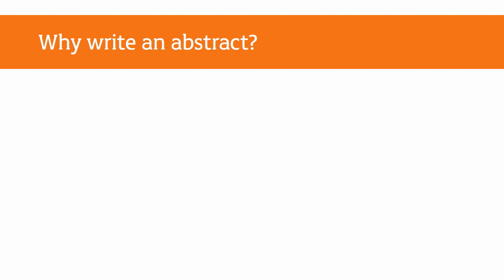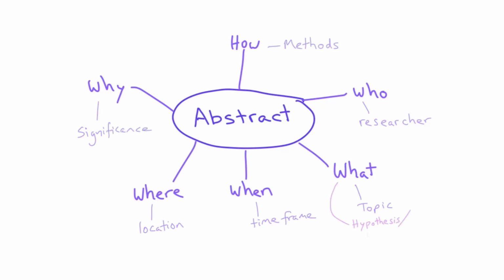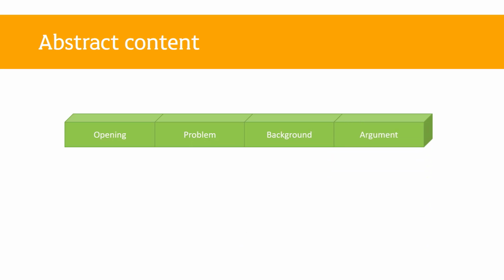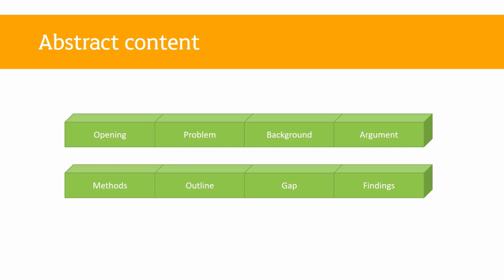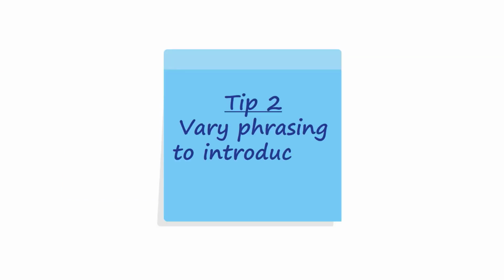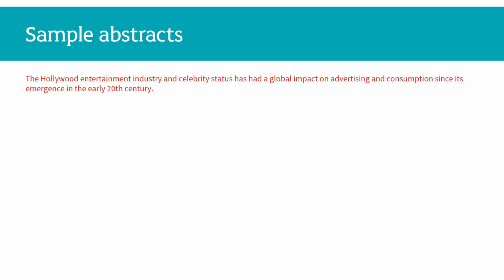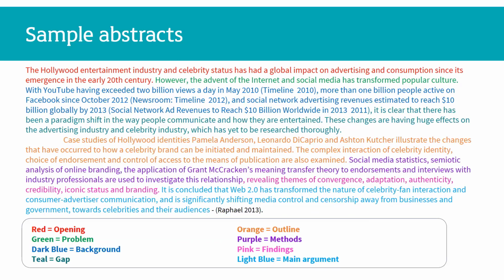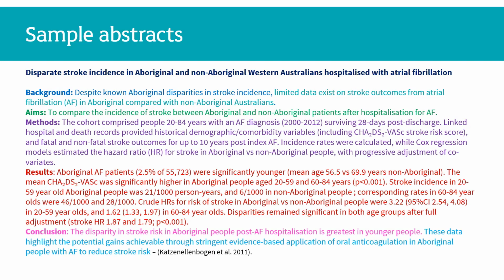Writing an Abstract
This video covers three components of abstracts: purpose, phrasing, and being concise.